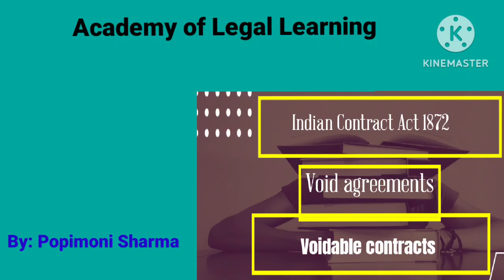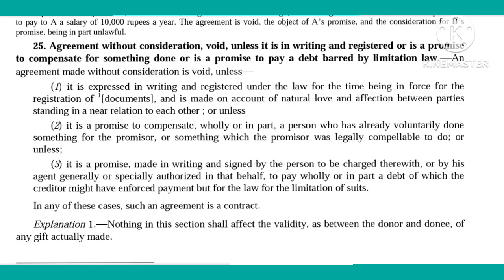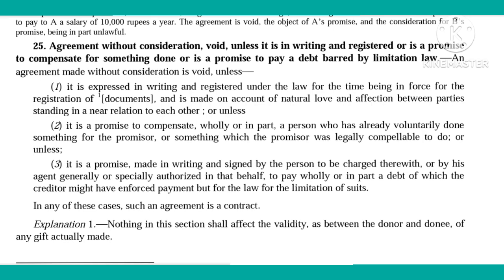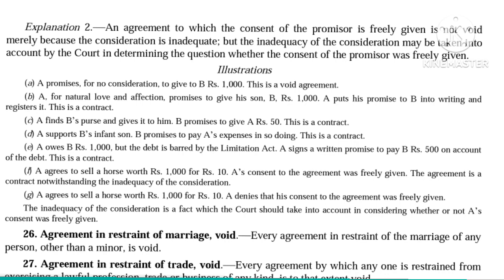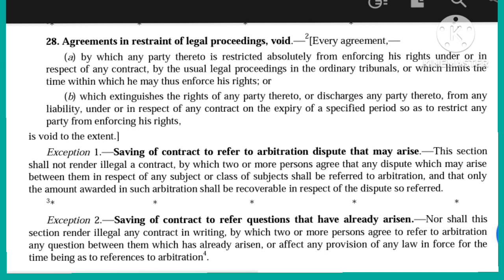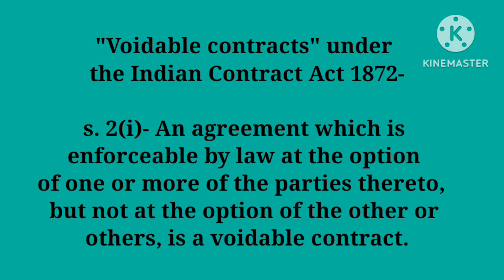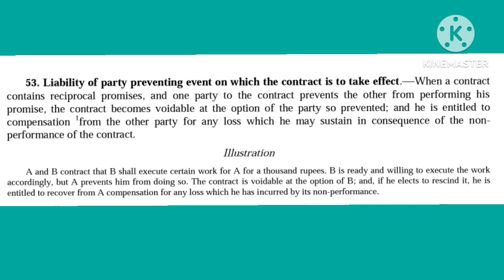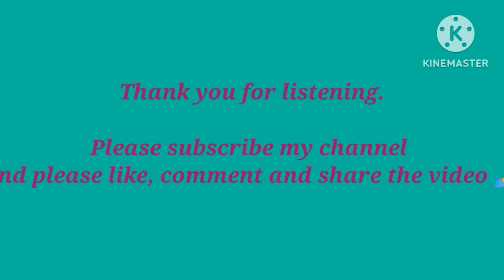Void agreements l Voidable contracts l Indian Contract Act 1872 l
Important concepts under the Indian Contract Act, 1872

(For competitive exams and entrance tests)

By - Popimoni Sharma (Gold Medalist)
B.A. LL. B (H), LL. M., M.A (Political Science), UGC NET (LAW), B. Ed, Assam TET, CTET

This channel is committed to offer comprehensive educational guidance to all students pursuing Degree of Law as well as those preparing for various competetive exams like JUDICIAL SERVICES,  CLAT,  CIVIL SERVICES,  UGC NET(LAW), APSC and various other entrance tests.

This video covers discussion on the topic Contract under the Indian Contract Act 1872.